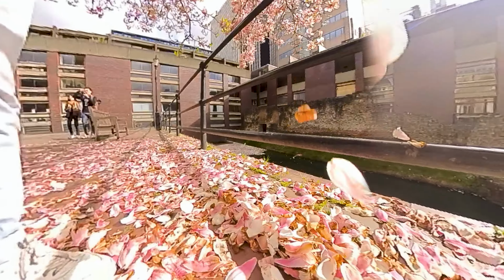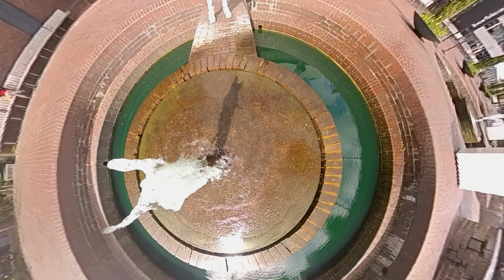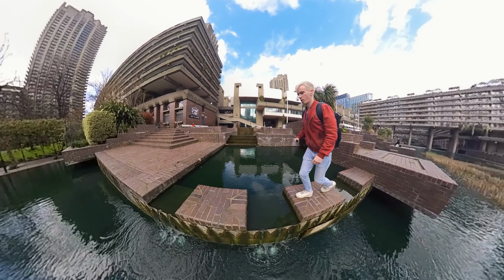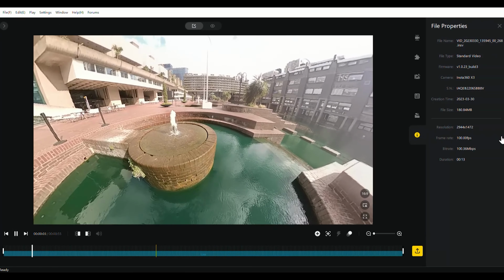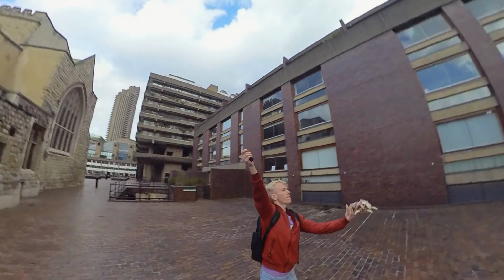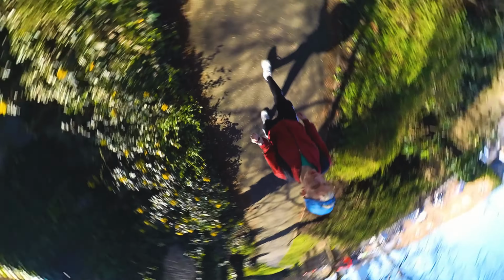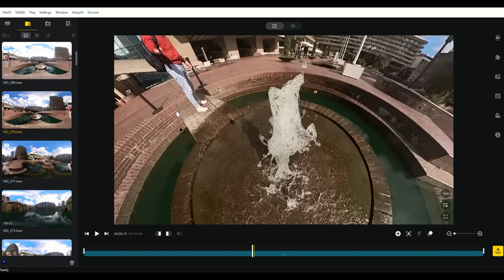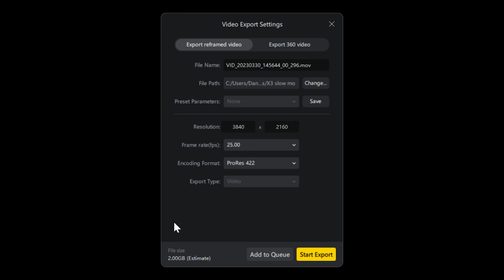Insta360 X3 SLOW MOTION Shots & Shooting Techniques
Want to know the best techniques for shooting slow motion video with the Insta360 X3. This video will show you the slo-mo capabilities of the Insta360 X3, how to get the best shots and how to maximise quality with your editing & exporting.

360 videos and slow motion can work very well together, but there can be problems with video quality. In this case the X3 can shoot 3K 360 video at 100fps as well as "Bullet Time" video at 4K @120fps. I also include some tips for how to properly reframe your slow motion 360 videos to get the best effects as well as the best export settings

► Best Virtual Tour 360 Camera

► Micro SD Card I Use
► Invisible Selfie Stick
►Best 360 Monopod
►VR Headset I Use
►YouTube Camera
►YouTube Lens

INSTA360 X3 SLOW MOTION